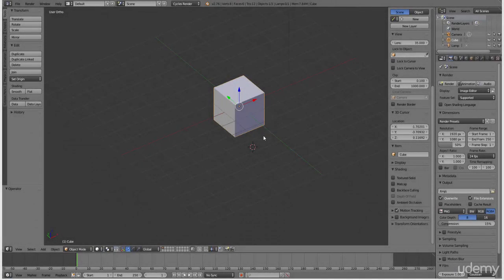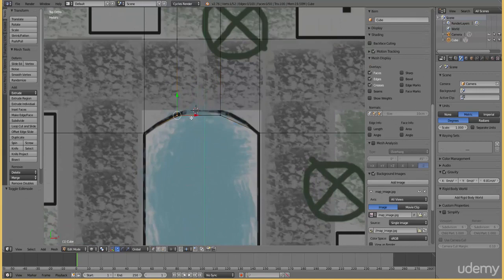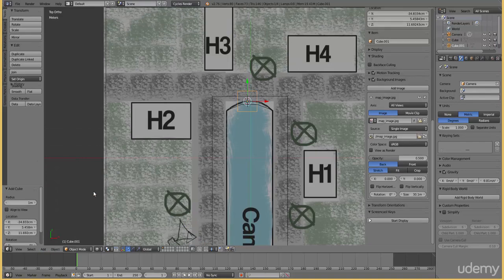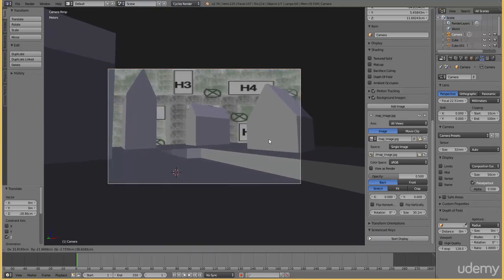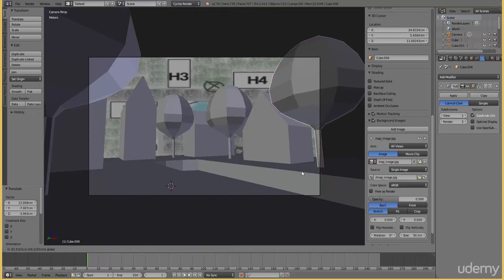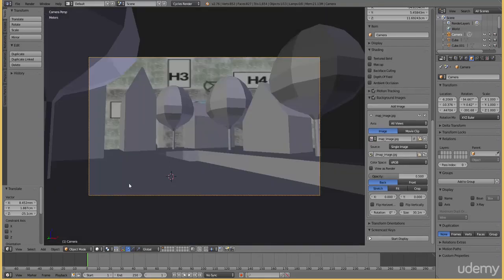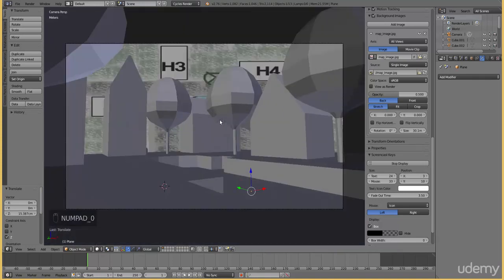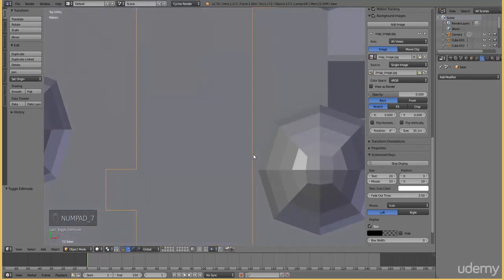3 Making a scene base